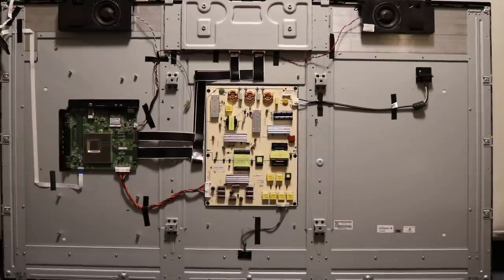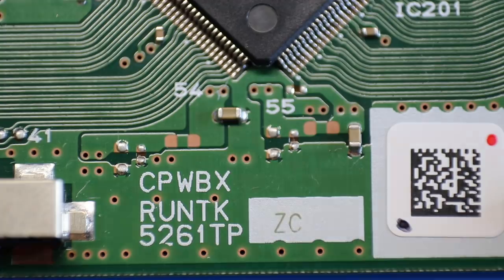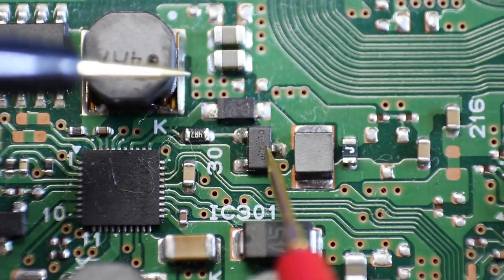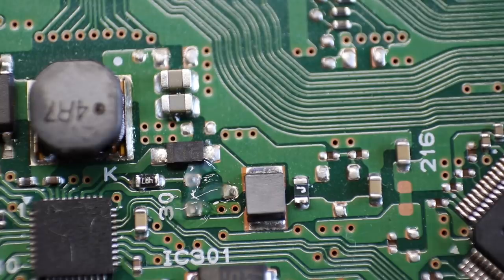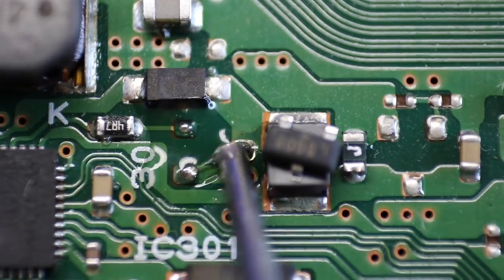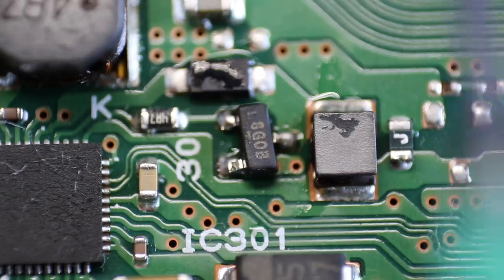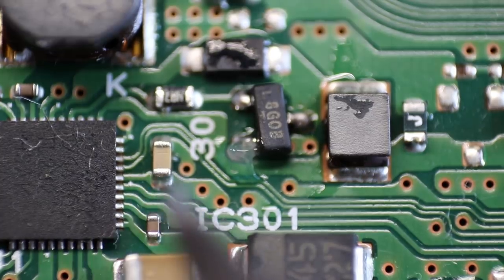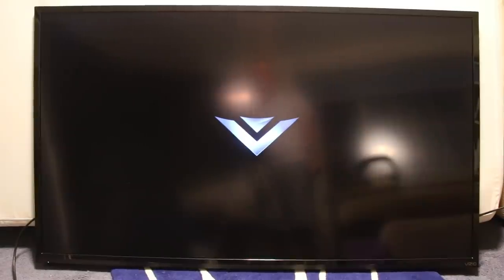60" TV for less than a $1 - Vizio E601i-A3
GET MY FREE PDF (26 pages). My best tips on how to diagnose a broken LCD TV without taking anything apart

Recommended Tools*

Cheap Soldering Iron and Hot Air Station**

The t-con board usually fails on this model (Vizio E601i-A3 and e701i-A3) resulting in sound but no picture.  Watch how I repair the t-con board with a $.54 cent transistor.  The problem is noticeable when it seems like the tv is not turning on.  You may hear sound but nothing is showing up on the screen.

Specs on the transistor replaced: MOSFET 60V 2.3A 1.66W 156mohm @ 10V

Thinking of going SOLAR?  Check out this cool company I partnered with that gives you multiple competitive quotes for FREE and drone imagery of your roof (aff link***)